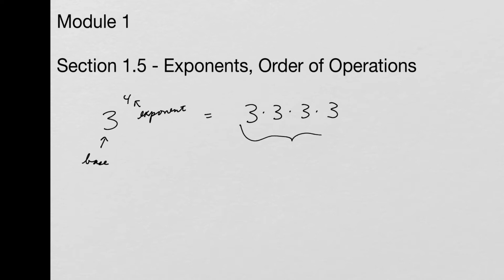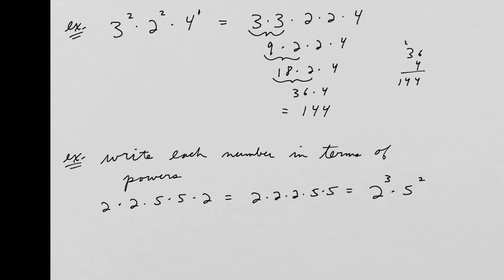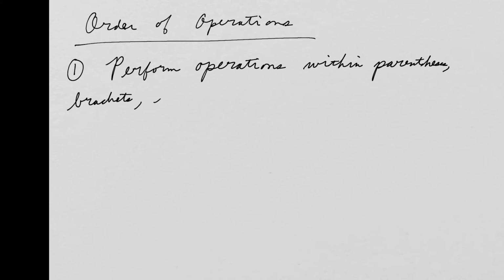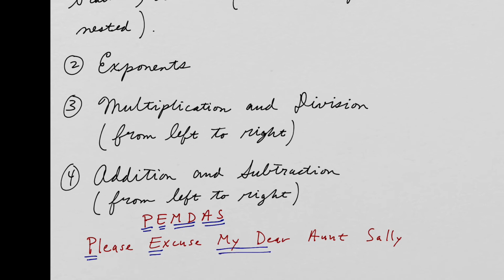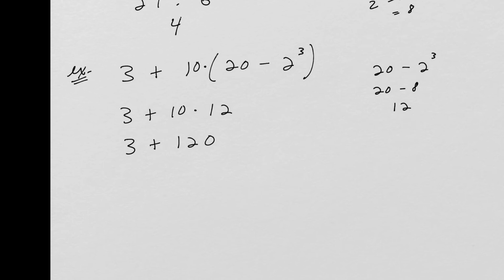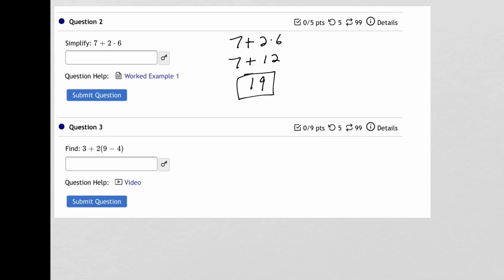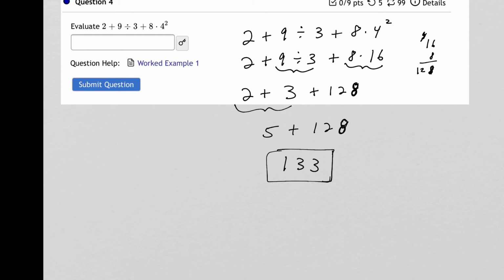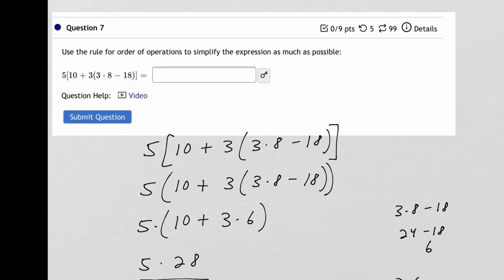Mat078 Module 1 Section 1 5 Exponents Order Of Operations